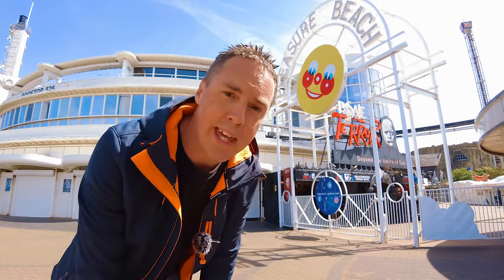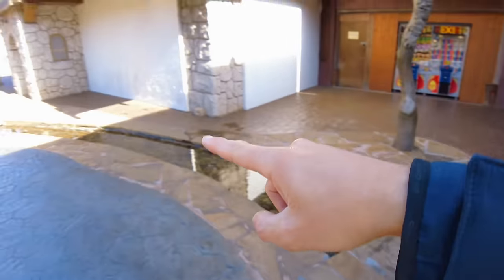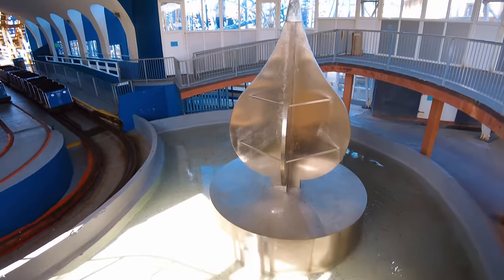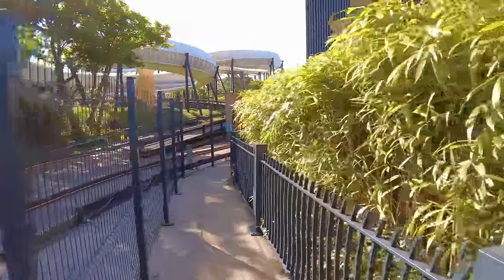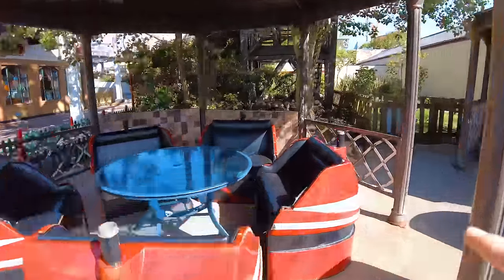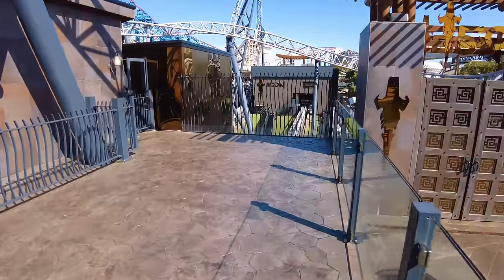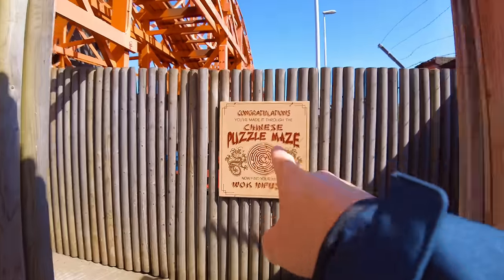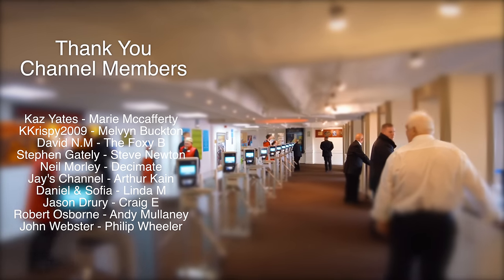Exploring A CLOSED Amusement Park - Blackpool Pleasure Beach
I have been given exclusive access to Blackpool Pleasure Beach to walk around and explore the park while closed, I'll check out some of the big rides on the park such as The Grand National, Valhalla, The Big One, Icon & the ENSŌ experience!

Come with me and let's explore. Thanks to Blackpool Pleasure Beach

MY Equipment What I use to film and edit